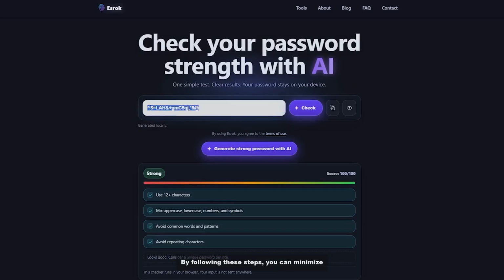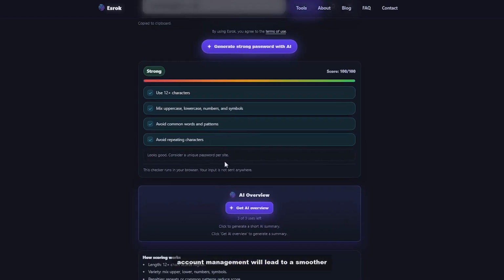How To Prevent Future Payment Blocks On Venmo 2026 (EASY GUIDE)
In this video, we will show you how to prevent future payment blocks on Venmo 2026 (EASY GUIDE). Learn the best practices to keep your transactions smooth and avoid common pitfalls.